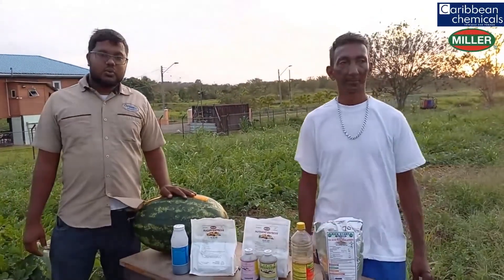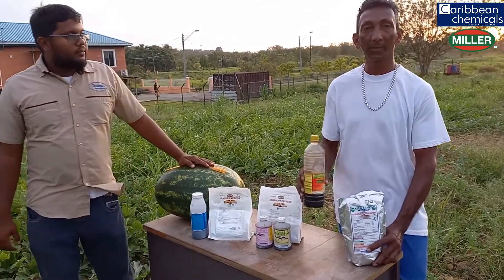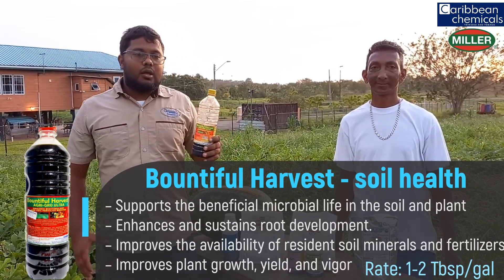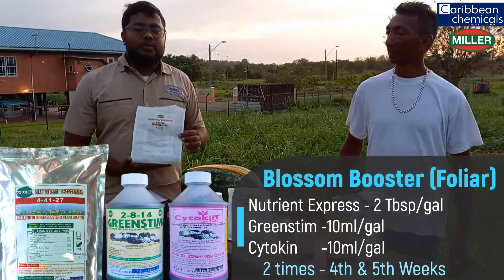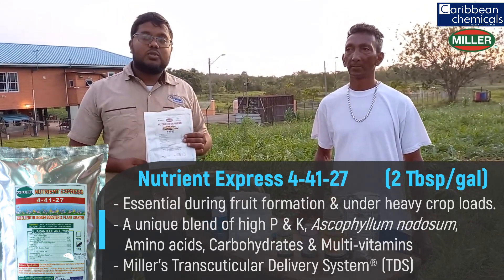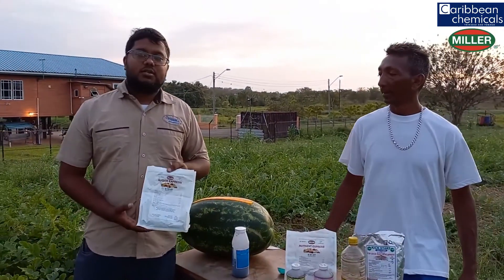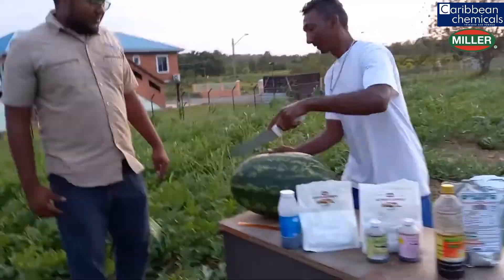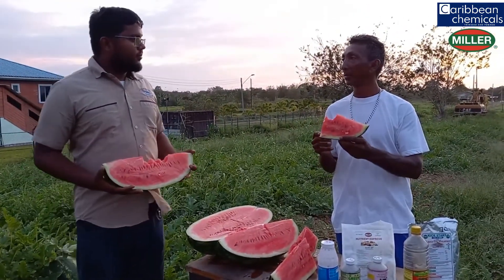Successful Watermelon production using Miller line of products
Caribbean Chemicals' Agronomist - Leslie Mahabir highlights the success of watermelon production using the Miller line of products in farmer Ramjattan's field. Mr. Ramjattan is pleased with the excellent quality he got from using Caribbean Chemicals Watermelon program & the Miller line along with  guidance from our Agronomist.